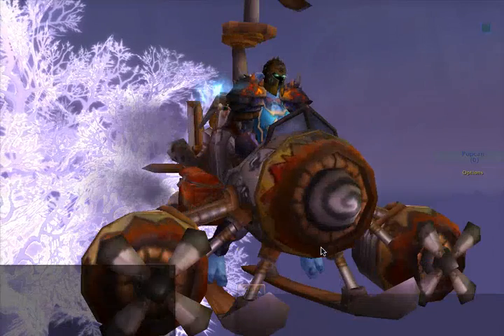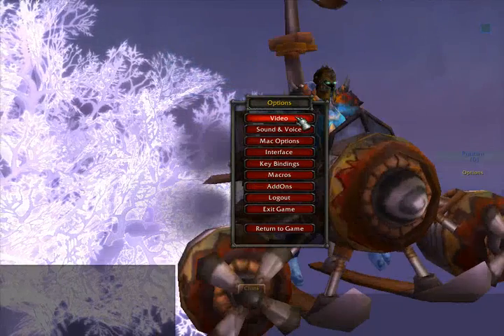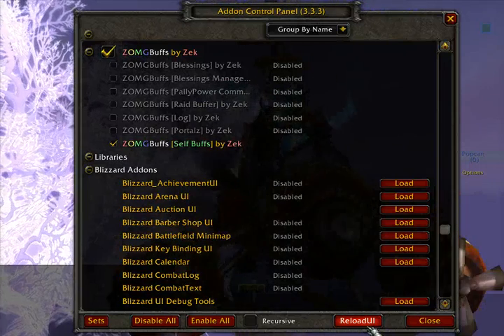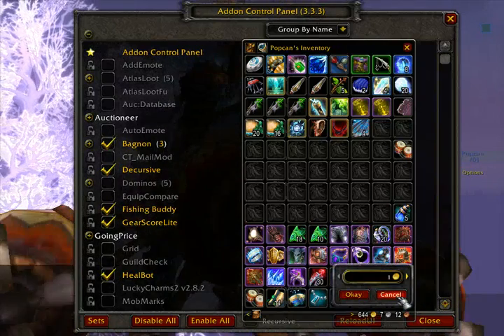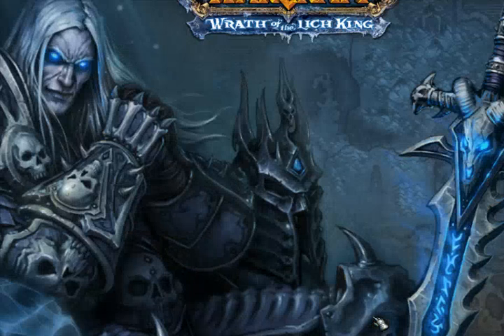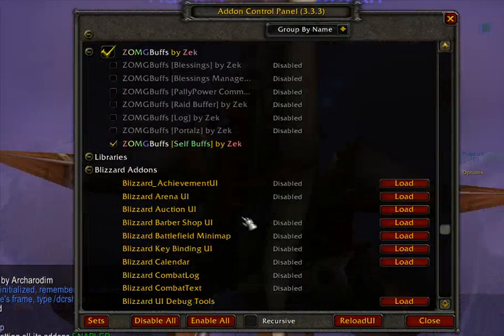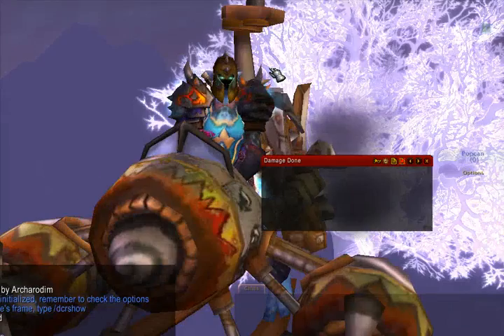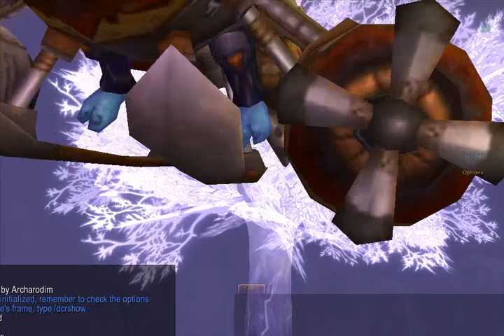Load and Unload Addons Without Logging Out Of Your Char! World of Warcraft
The easiest way to activate and de-activate WoW addons without logging your character out on World of Warcraft.